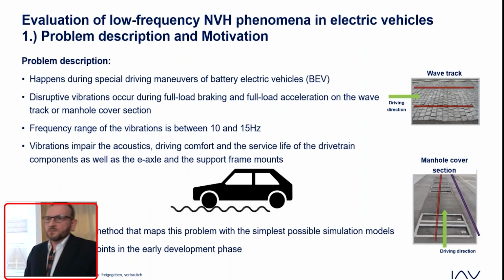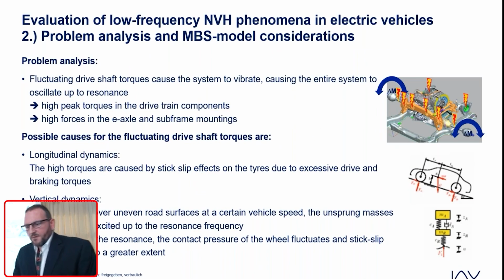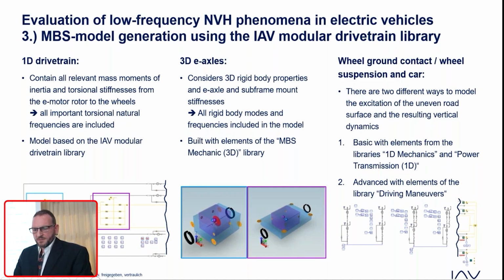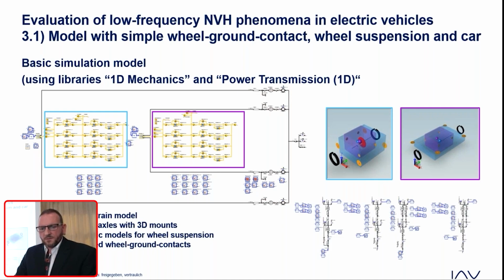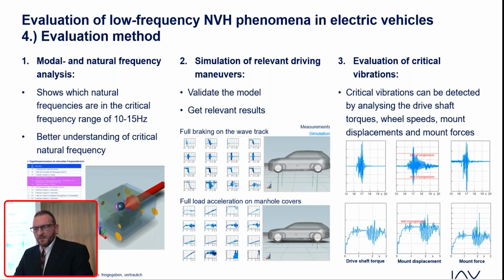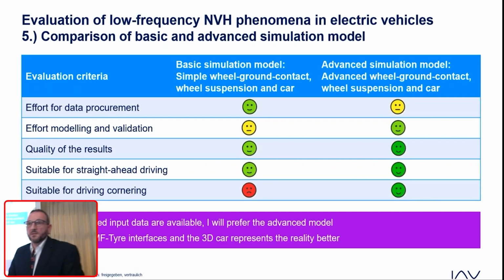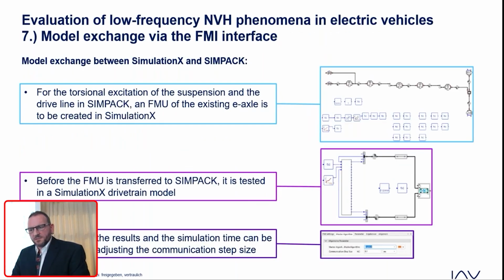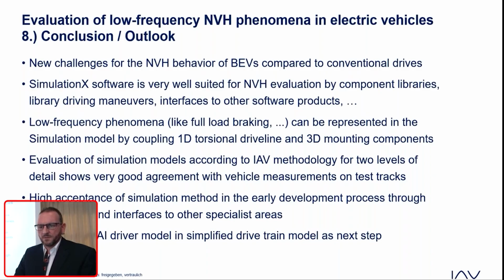Simulation of low-frequency NVH phenomena in Electric Vehicles | @IAVchannel User Story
How do you analyze e-drive axle vibrations early in the development cycle? In this presentation, Martin Ebert, System Simulation expert at @IAVchannel GmbH, demonstrates an efficient method for evaluating low-frequency NVH phenomena in electric vehicles using a modular drivetrain library in SimulationX.

Note: Turn ON the english subtitles for better understanding

What you’ll learn in this video:

-Simulating the entire vehicle model, from wheel-ground contact excitation to mount forces.

-How the detailing of chassis and wheel-ground models impacts simulation accuracy.

--Assessing low-frequency vibrations during extreme maneuvers (like ABS braking on bad roads).

-Mathematical optimization for aggregate mount component arrangements.

-Co-simulation and model exchange via the FMI interface.

This presentation was delivered at the simulationx user conference 2024